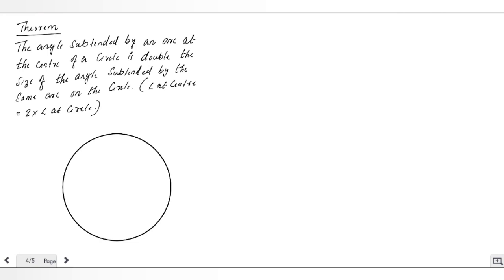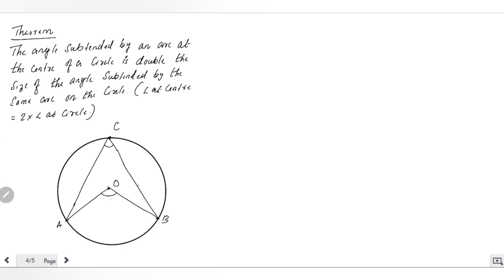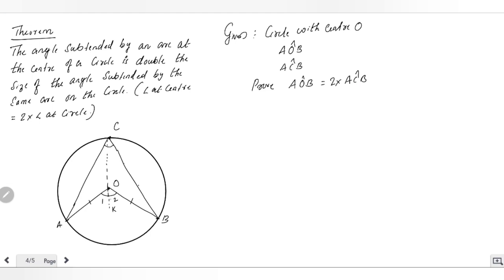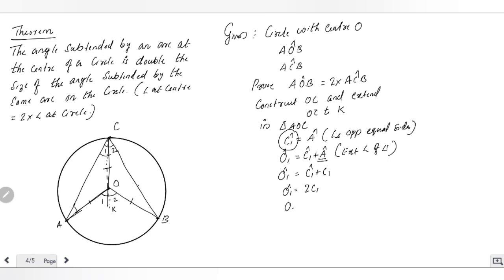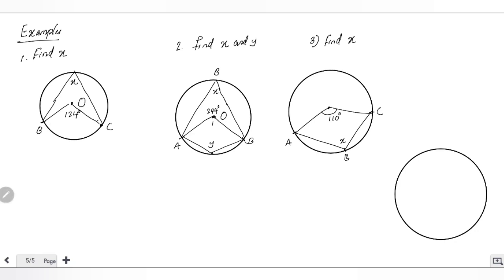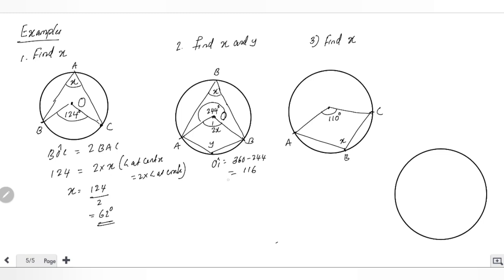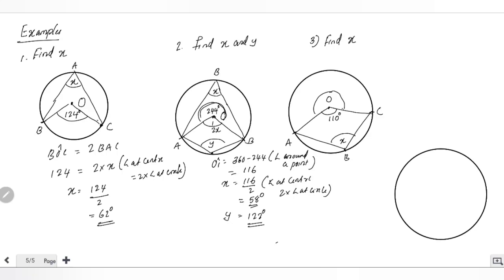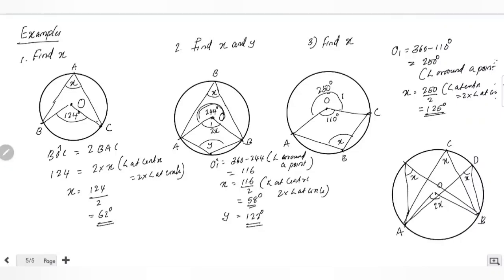Grade12#Mathematics#Euclidean Geometry#Revision Grade11#proof of Angle at centre =2*angle at circle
Proof of angle at centre =2 * angle at circle.
3 examples
angles in same segment.